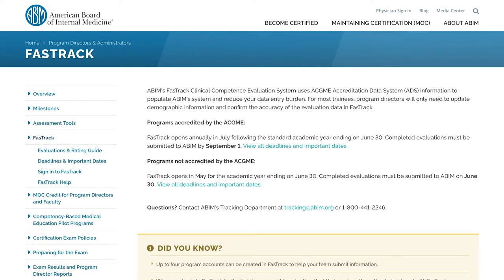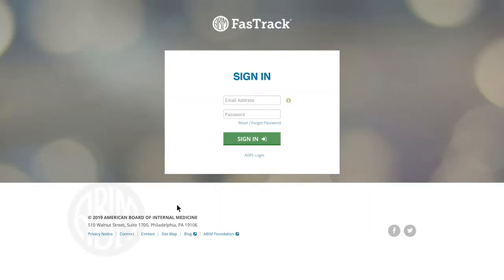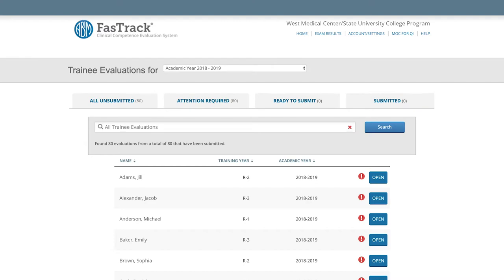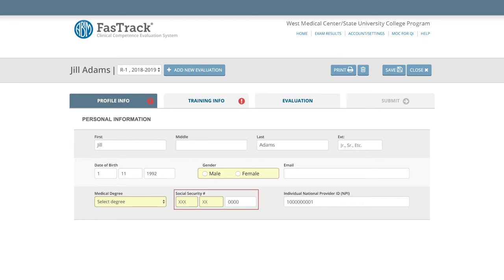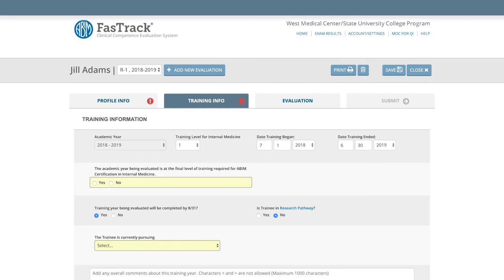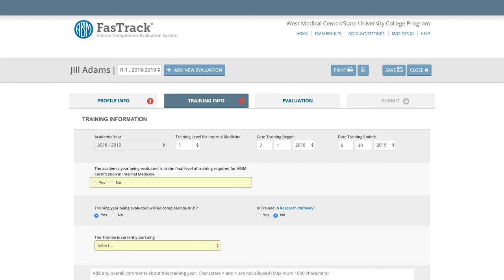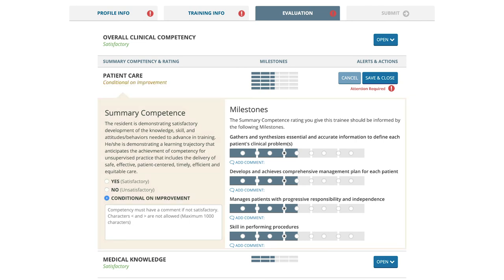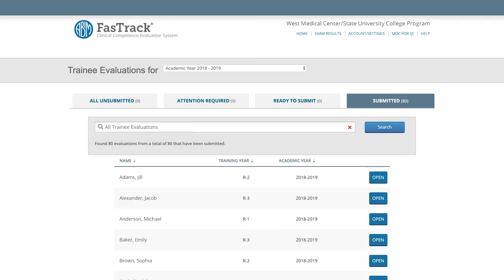How to Sign In and Submit an Evaluation in FasTrack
In this video, we show you how to sign in to FasTrack as well as walk you through what you need to do to submit evaluations.